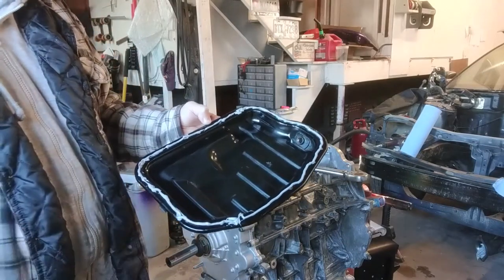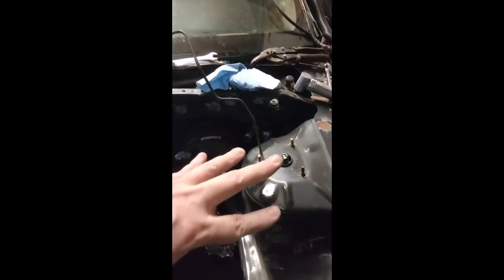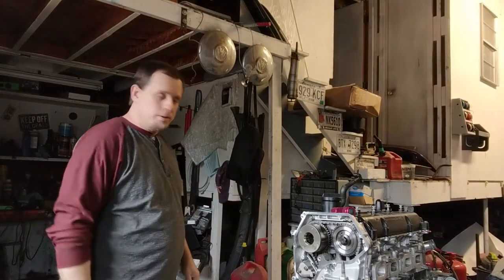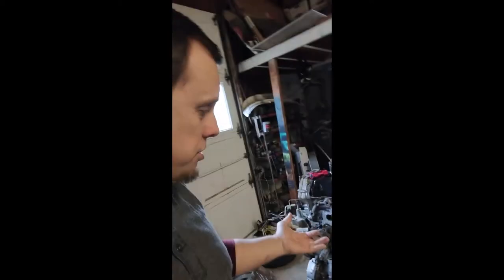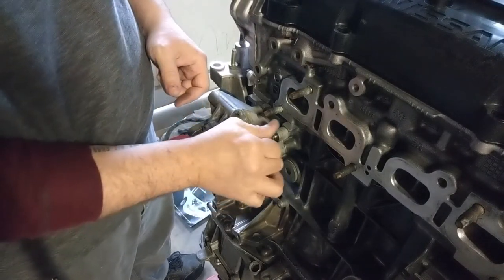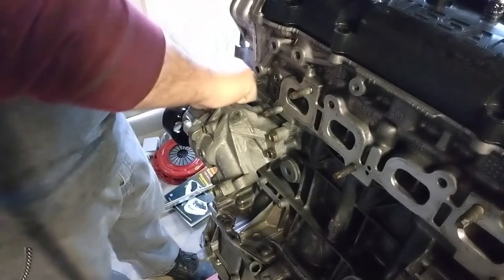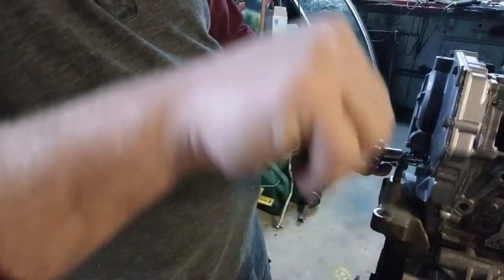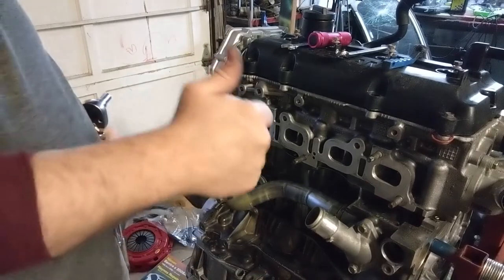The Qr25 rebuild project Part4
This project will be done one day...LOL